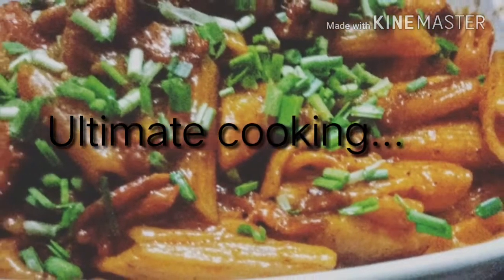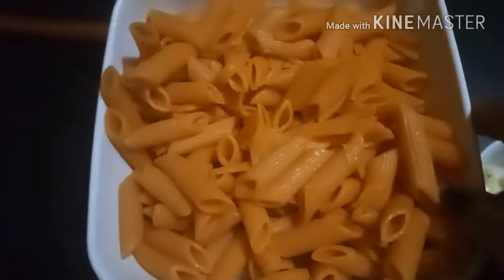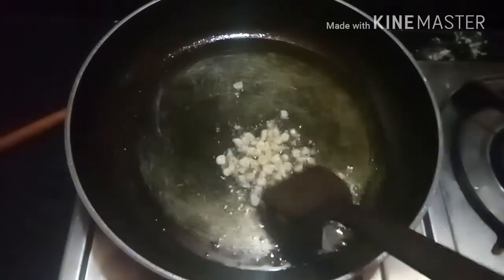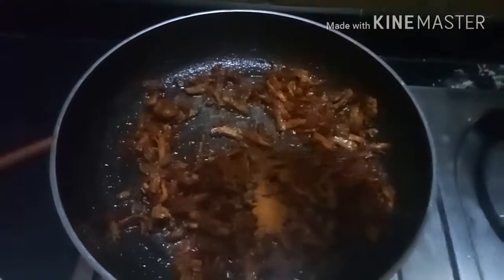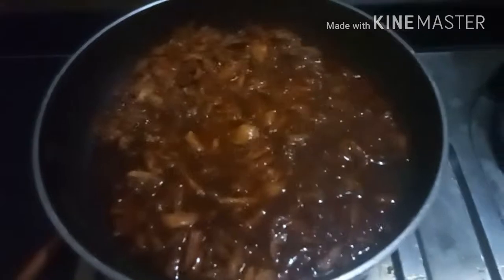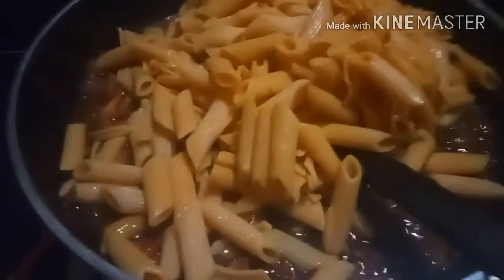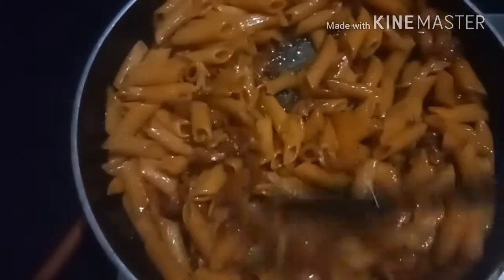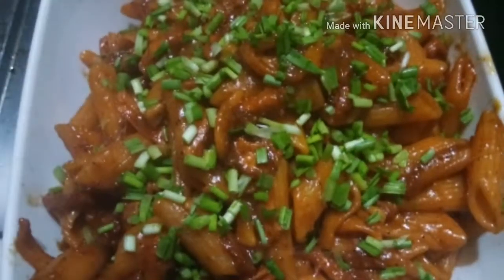Chicken tandoori pasta... /spicy and tangy /delicious